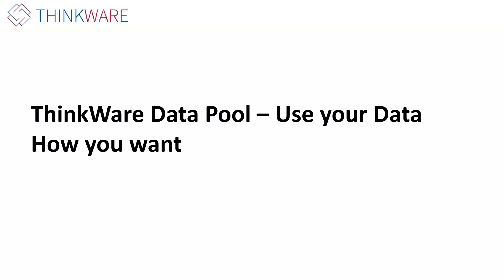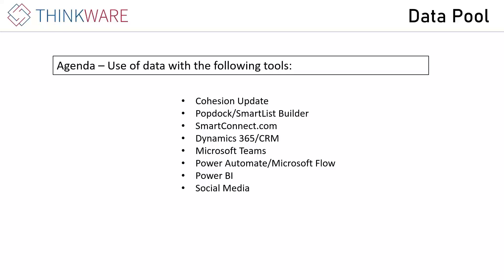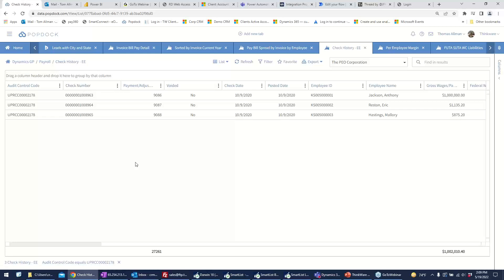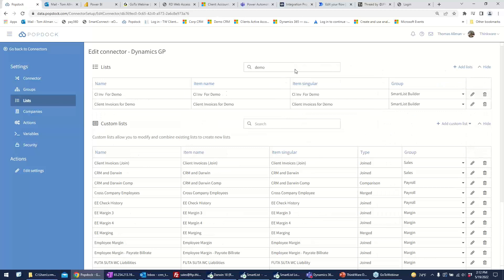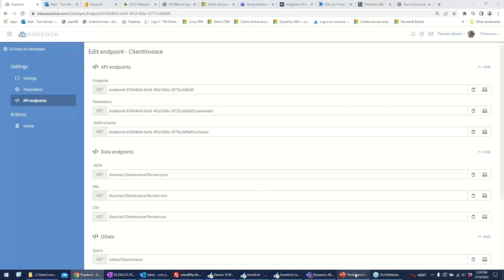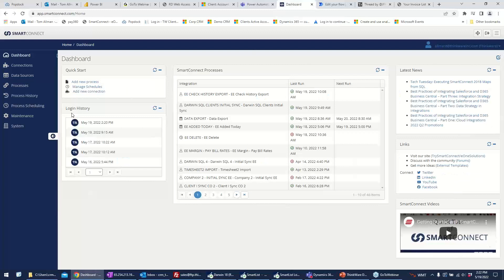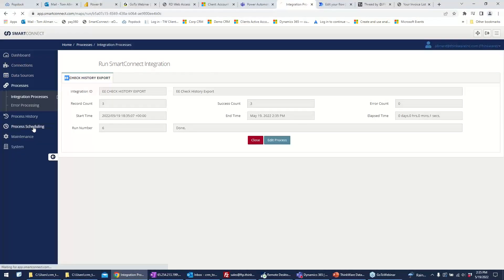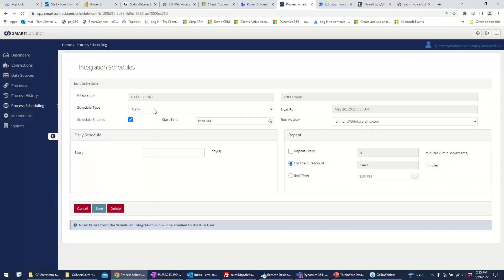ThinkWare Data Pool Custom Use of your Data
ThinkWare uses the most popular enterprise class database, MS-SQL, for all our products.  With this, your data is stored logically and can be used in many more ways that just what our core applications provide.

ThinkWare's expanded use of Azure for our new payroll engine, Cohesion, allows our clients to more seamlessly use all the tools that Microsoft and others provide to leverage your data how you, and more importantly, your customers want and need.

Wherever you host your Database (On-Prem, Hybrid, or with us in Azure) you can use these tools to access your data to create:

Custom Reports
Custom Webpages
Internal Communication linked to live data/Email and Chat Tracking
Mobile Friendly Custom Reports, Dashboards and Webpages
Custom Text and Email Notifications for Data changes
Integrate with Third Party Applications
Easily handle one off data/report requests from Clients and Third-Party Vendors
Create Operational or "C" level Dashboards that fit your business needs.
Custom Workflows that can span multiple data sources
Scheduled file Transforms (Import/Export) via SFTP
API Connections